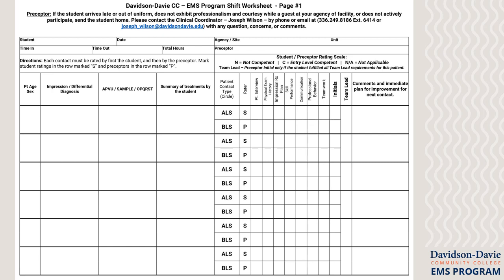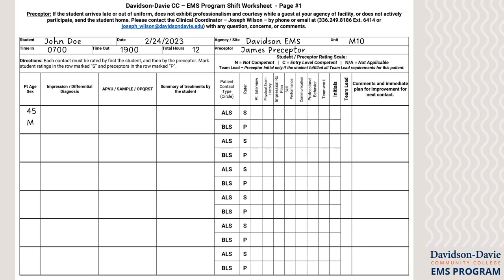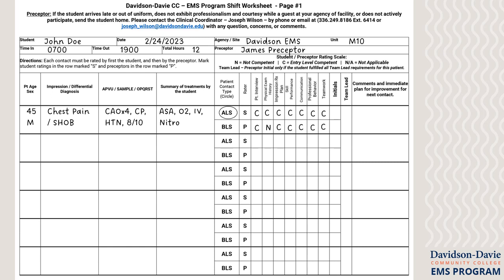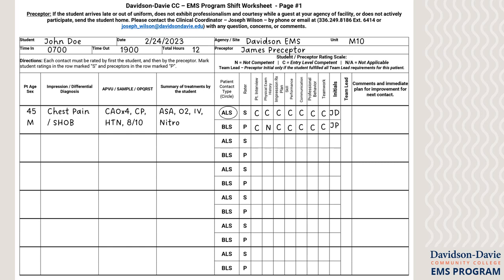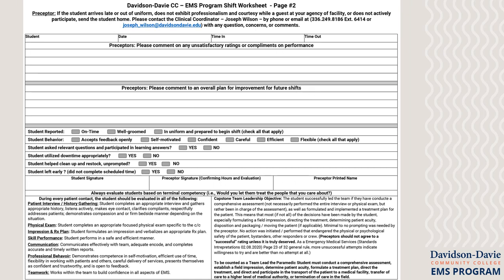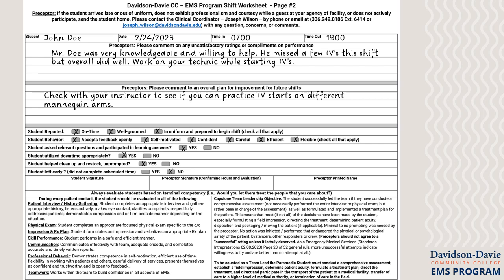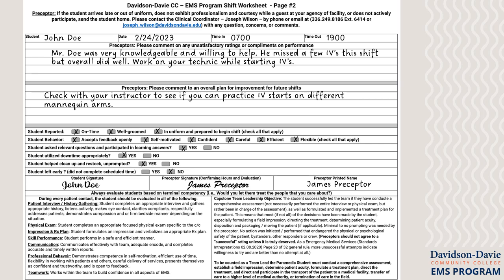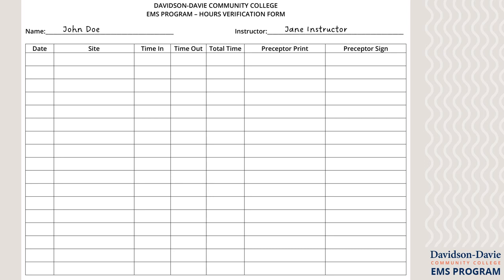Required Documents For Field and Capstone Experience Shifts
This video is intended for Emergency Medical Technician Students, Advanced Emergency Medical Technician Students, and Paramedic Students, as well as Field and Capstone Preceptors.